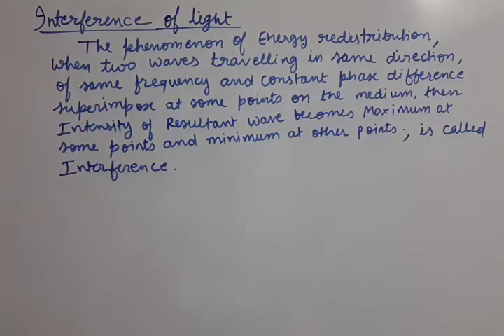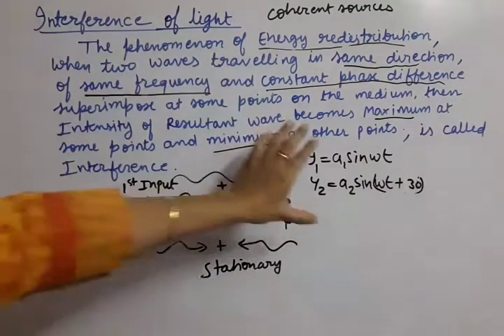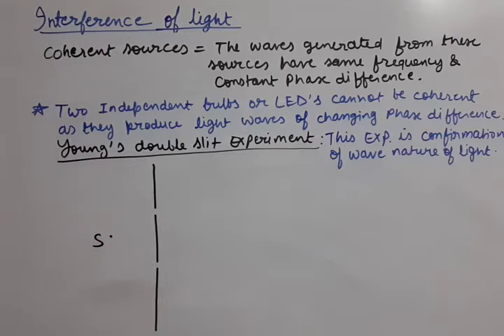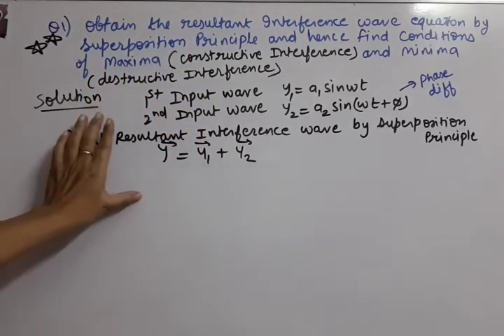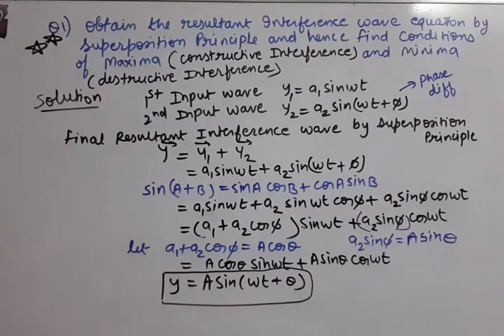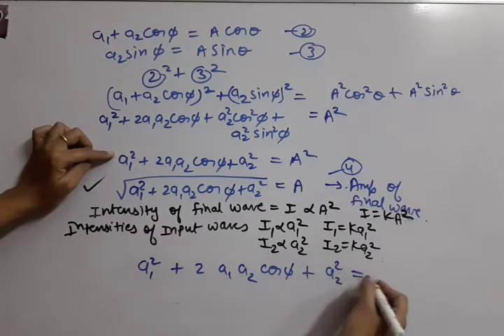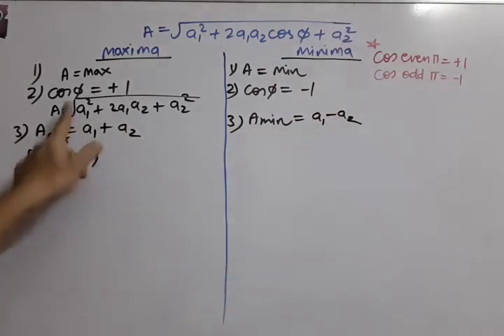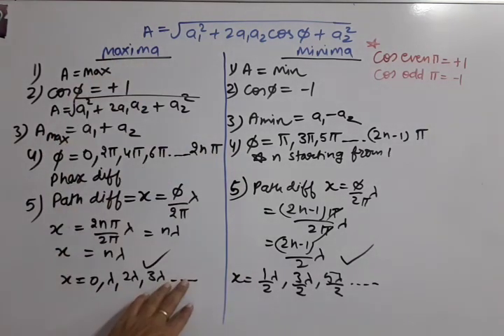class 12th, physics ,unit6,Interference of light, Condition of maxima(constructive) & minima(destru)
Interference of light, Condition of maxima(constructive) & minima(destru)